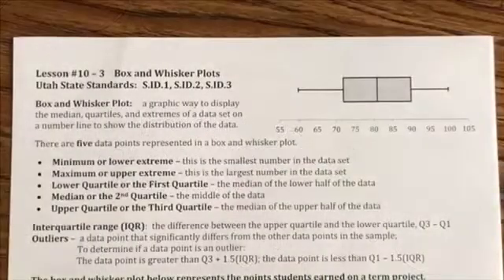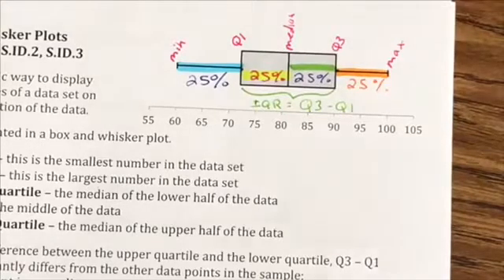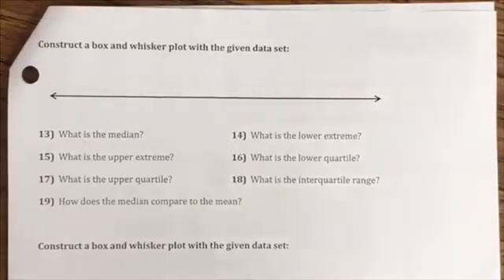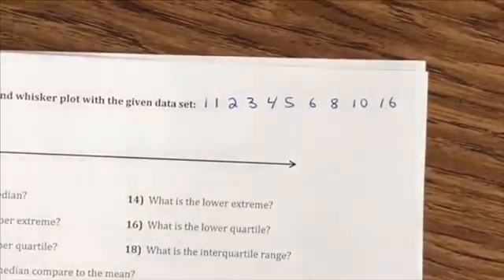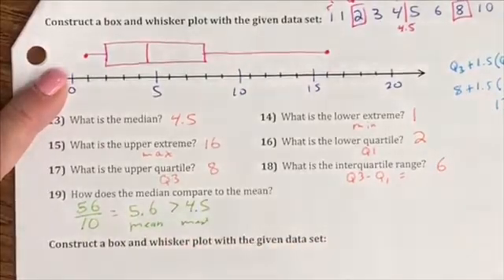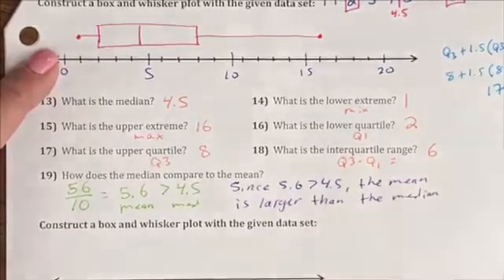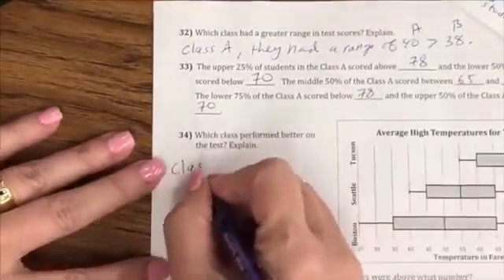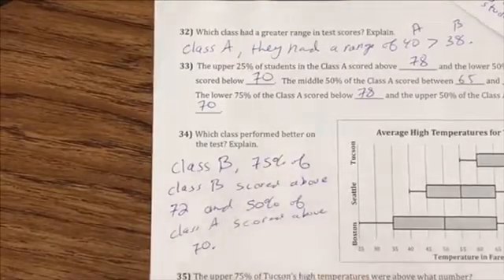SM1 Lesson #10 3 Part 2